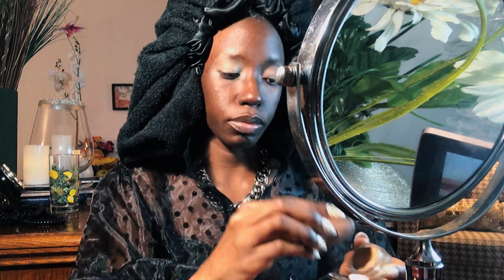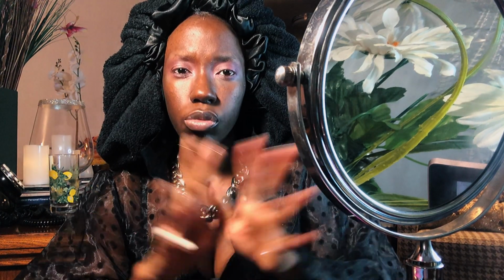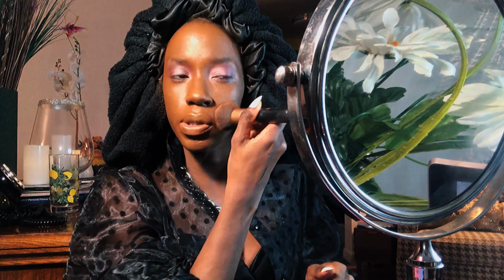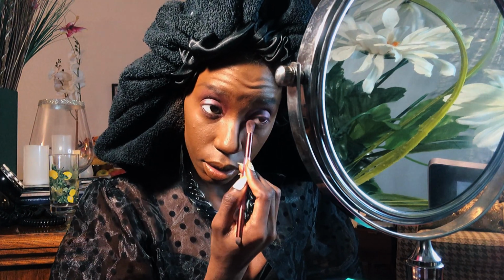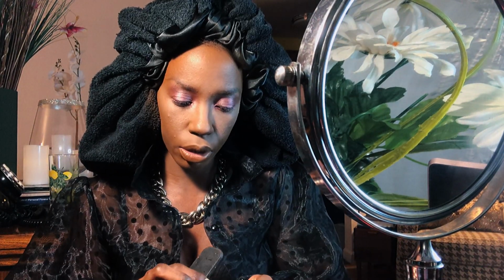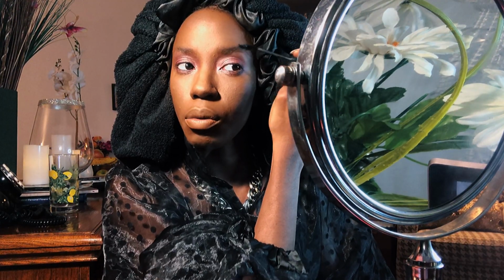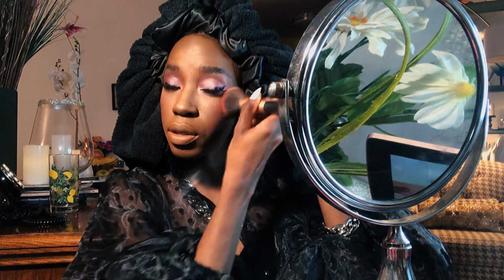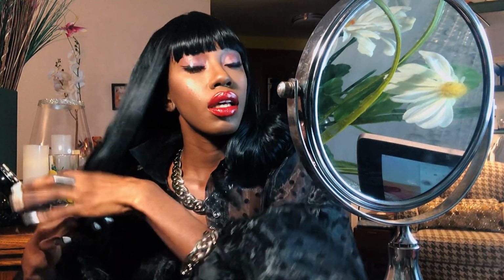😱😩📸 CREEPY PHOTOGRAPHER +Modeling Journey + makeup tutorial w/ Juvias place and Tom Ford Beauty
Wearing:
My boudoir bonnets
Click here to purchase and learn more !

Bra by Bettie Page Lingerie

Blouse (sold out) by PrettyLittleThing

Wig (old wig, restyled into this cut)

Makeup:

Juvias Place
The Saharan Eye shadow Palette (FULA) (WRONG ONE MENTIONED IN VIDEO)

FOUNDATION
MAYBELLINE FIT ME:
Dewy smooth
Color: 360 mocha

Lipstick:
Tom Ford Beauty - Fucking Fabulous

Makeup setting Fan:
Patrick Ta

Contour Highlight-setting powder:
MAYBELLINE fit me:
Matte poreless
Color 320

Shimmer Highlight:
Kara beauty
First impressions (eye shadow used as a cheek highlighter)

Contour Powder:
iKateHouse:
color DEEP

Video clips:

Joan Crawford in "Female on the Beach" (1955)

The Talk CBS - Sheryl Underwood

MAD TV -Debra Wilson as Oprah

opening intro music: 1997